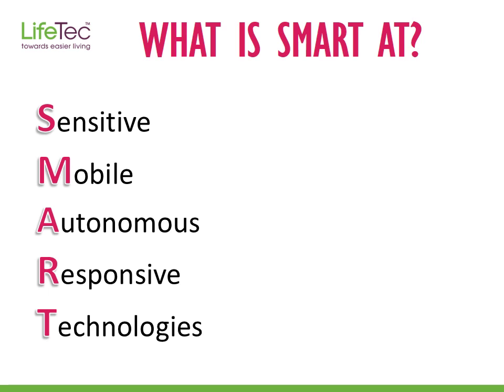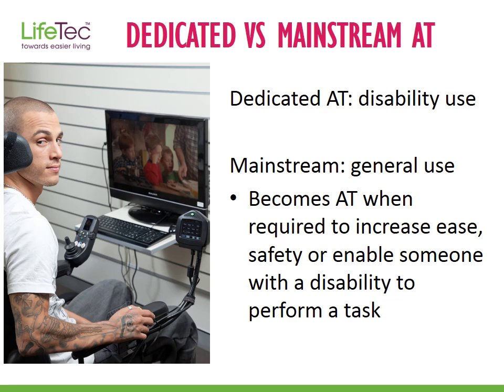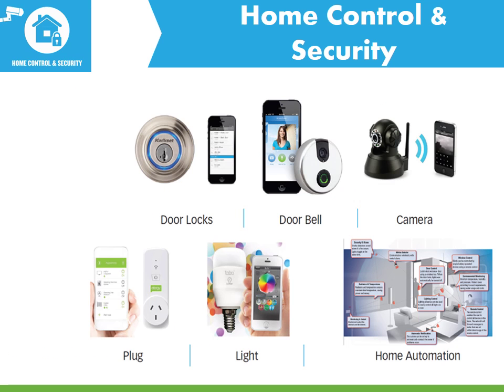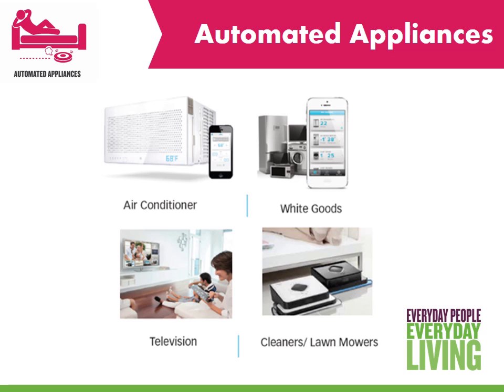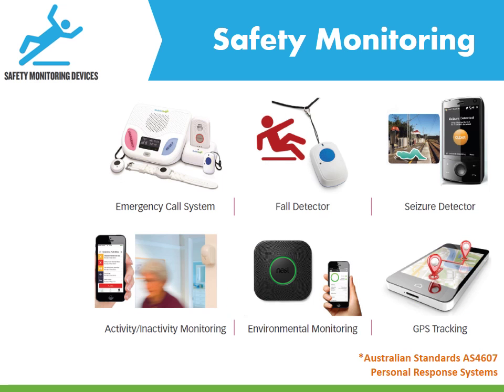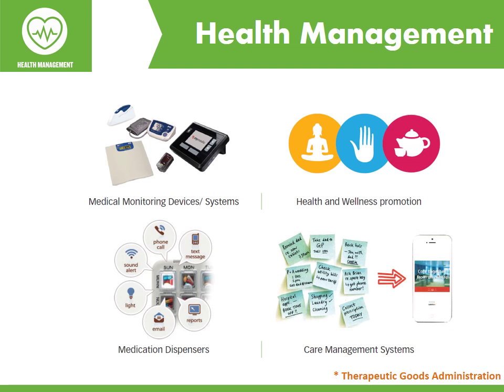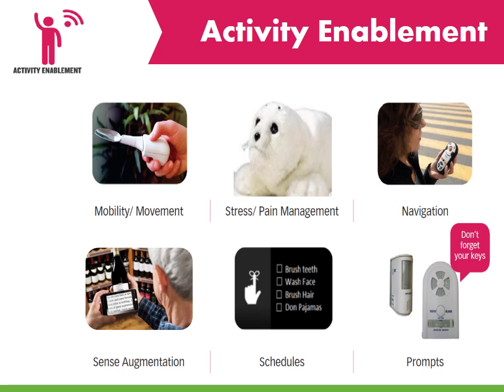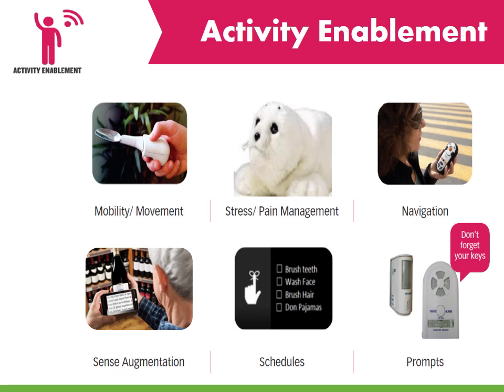Smart AT Webcast 2015